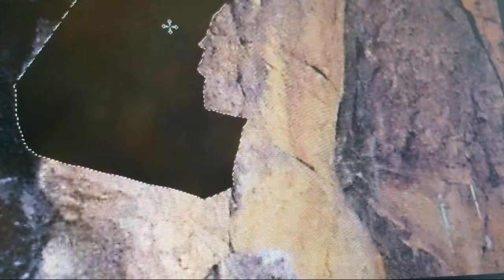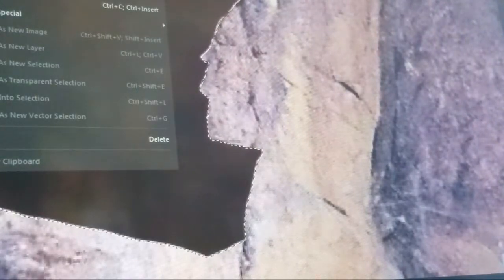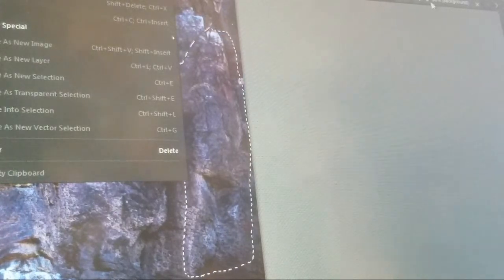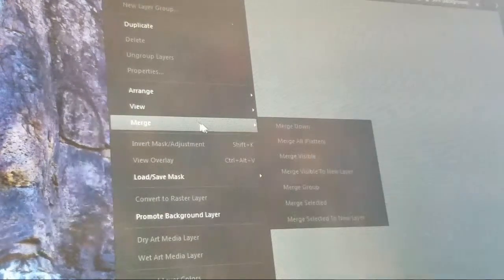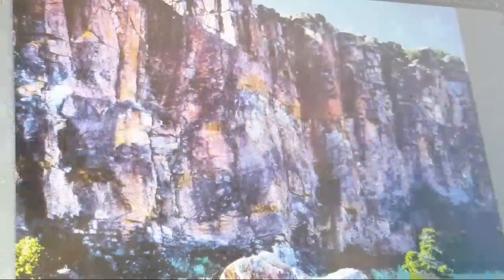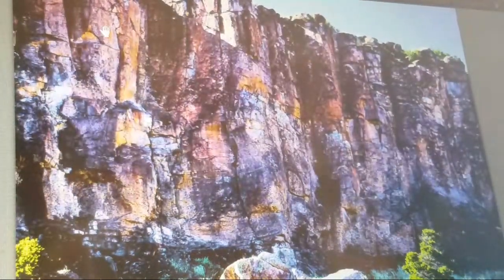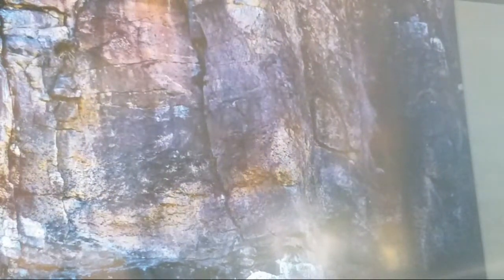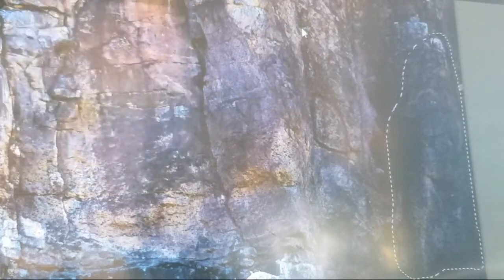Exploring Remnants of The Lost Continent of Atlantis